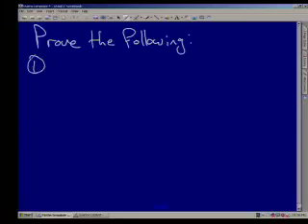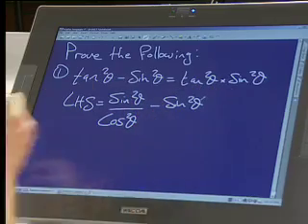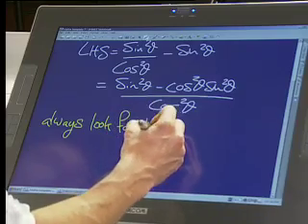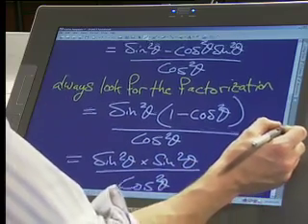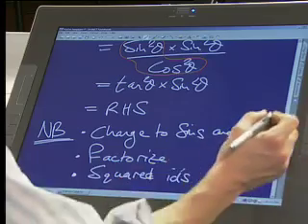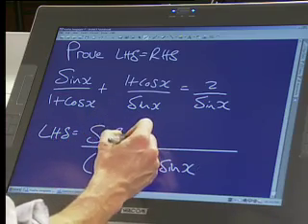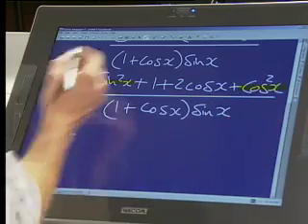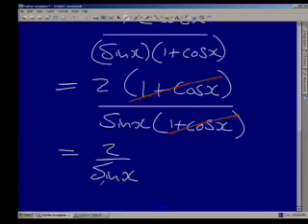Maths911 live show: Grade 12 Trigonometry, Identities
with: Yuval Tchetchik
Executive Producer: Dylan Green